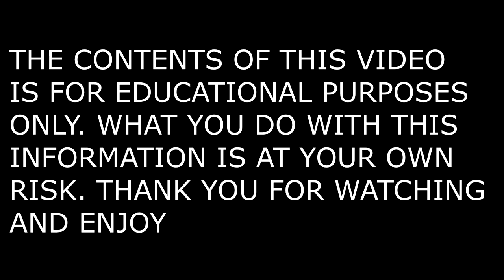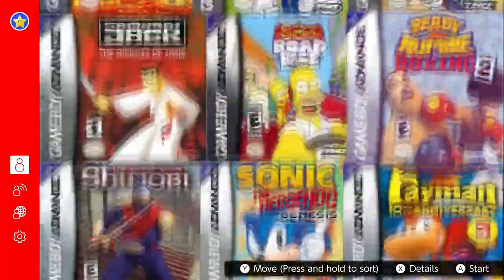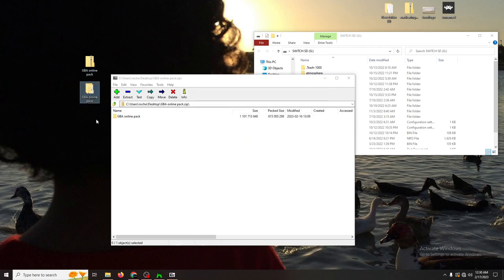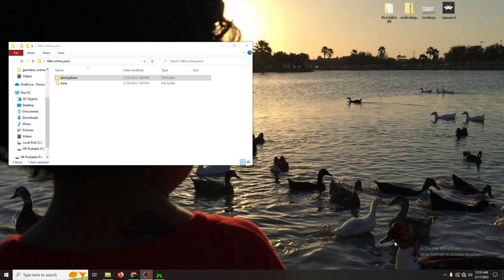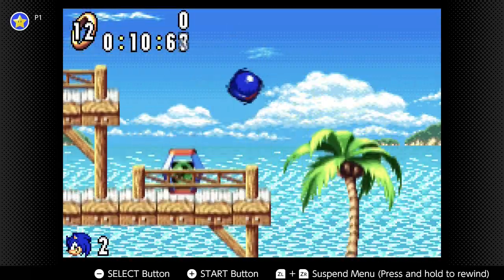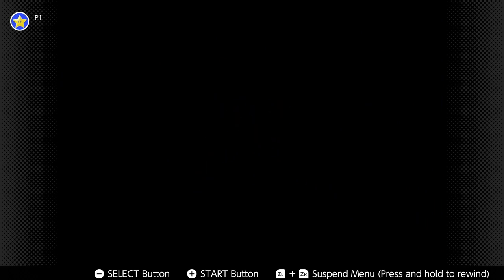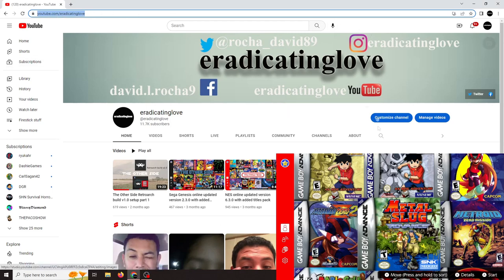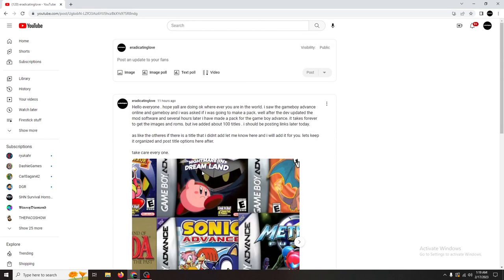Game Boy Advance online updated v1.1.0 with added titles pack